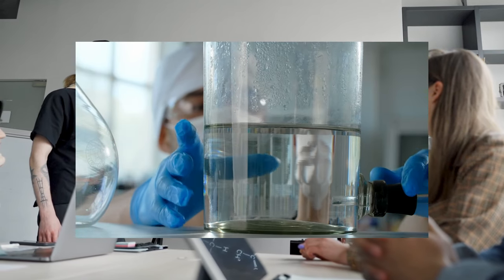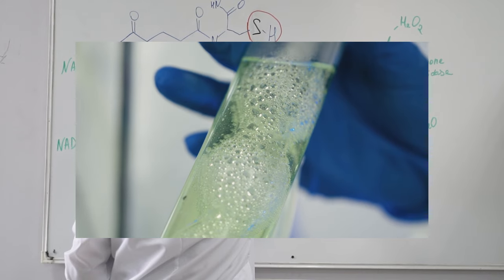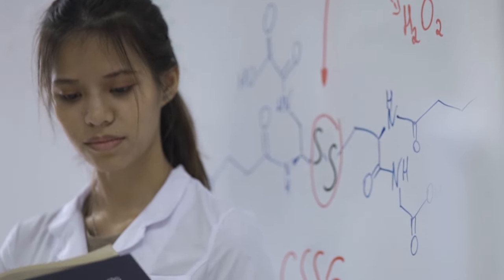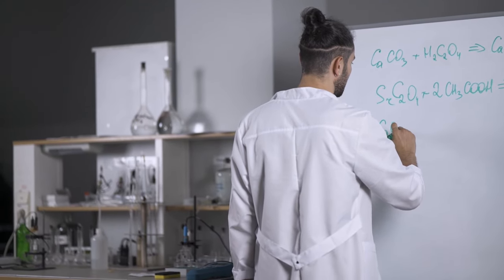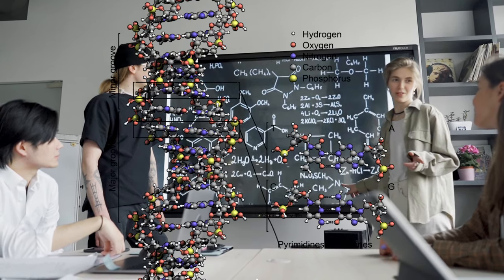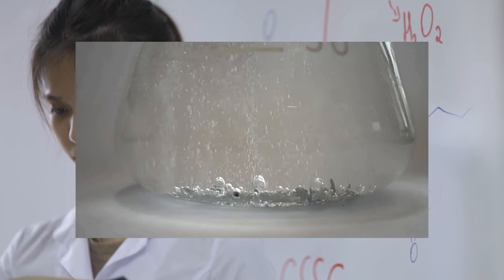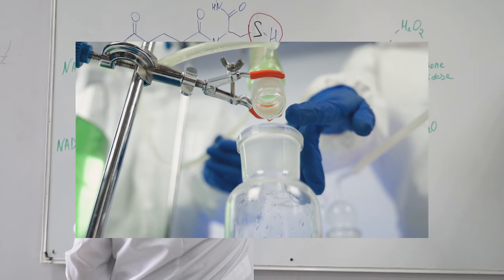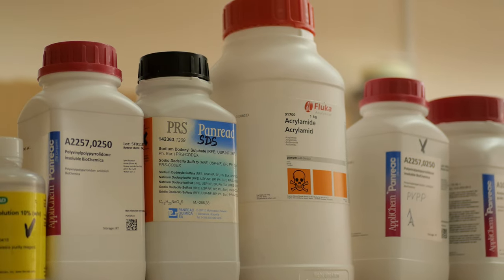Hydrolysis; how water breaks chemicals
Have you ever wondered why water is used in chemistry? Perhaps you go tot he obvious answer that it is the most prevalent solvent. Others might simply say convenience. The answers are likely the same.

The problem is what if you don’t want to use water.

That question will have made you think why would you not want to use water. A chemist would tell you about polarity, solvency, and more. One thing that might not come up straight away is hydrolysis.

Hydrolysis is the process of breaking bigger chemicals into smaller chemicals via the effect of water. The process involves adding water  to your chemical. The water causes the molecule to break.

The molecule breaks by the addition of a hydrogen. The hydrogen comes from the hater being made from 2 hydrogens and one oxygen. This does leave the product and a hydroxyl molecule or  a hydrogen and oxygen molecule to spare.

Of course water is not thew only way to facilitate hydrolysis. There are other mechanisms but all cause the same outcome. A bigger molecule broken into a smaller molecule.